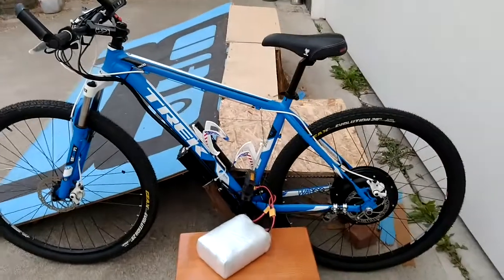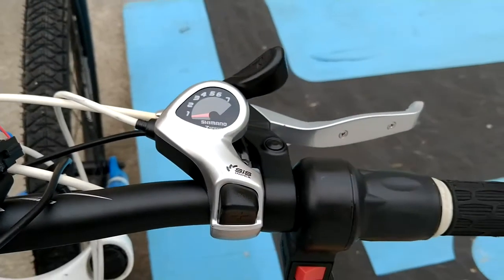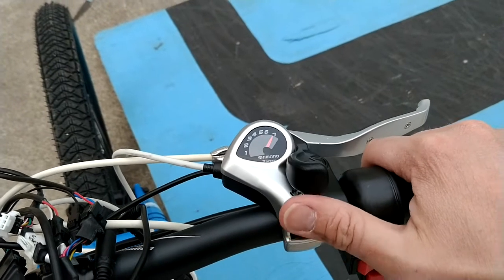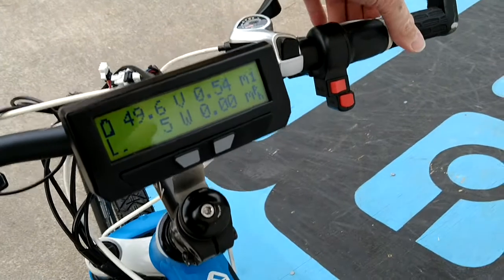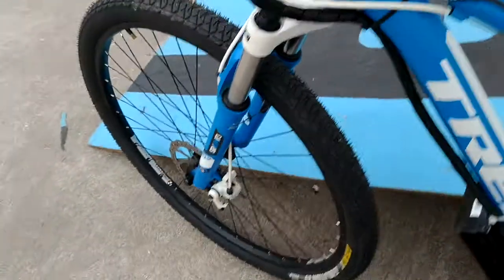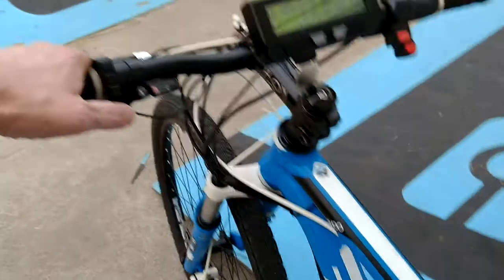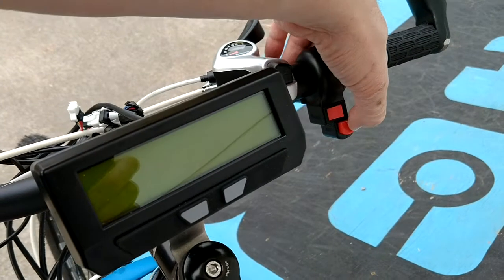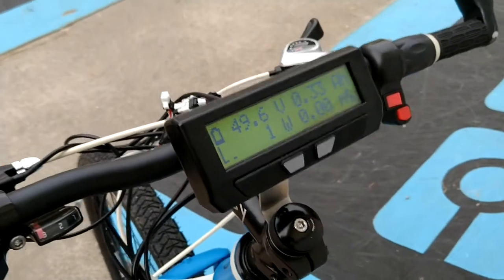Jason's Blue eMTB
Motor: 35mm DD Hub Motor, 4T (Fast) winding, laced in the stock 29er rim.
12x3077 Controller, 60A Peak Current, 75V Max Voltage. (Up to 16S Lithium)
Approximately 50MPH Unloaded top speed at 58V, Over 40 MPH loaded top speed.
Pedal Assist with up to 1000W assist, in 100W increments. (0 Assist +10 PAS levels)
Cycle Analyst V3.1 Display
10K NTC Thermistor temp sensor in motor, with temp limiting though the CA3 display (Motor will ramp power down at 90 Degrees C, and cut power completely at 130 degrees C to protect the motor)